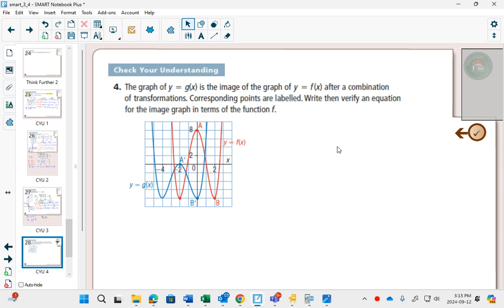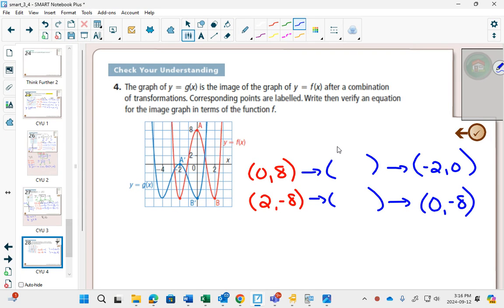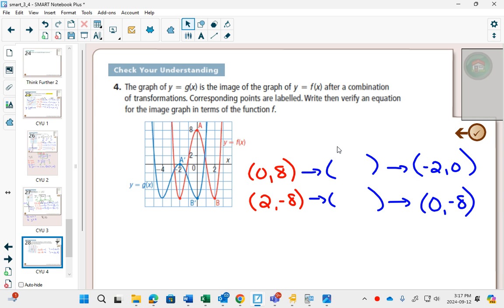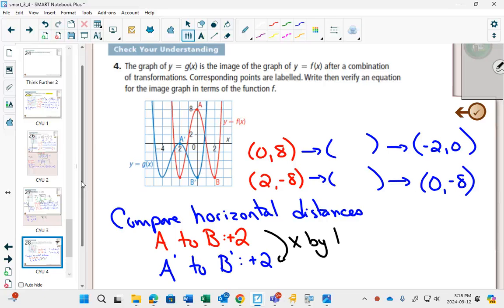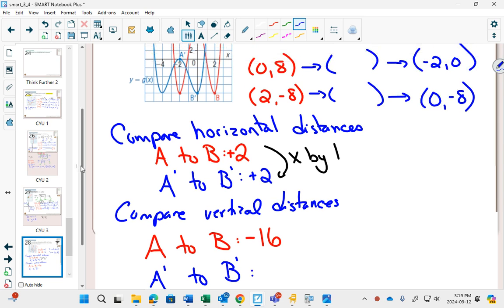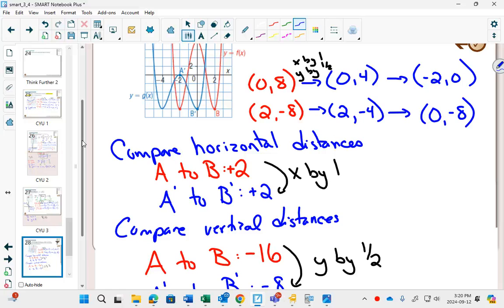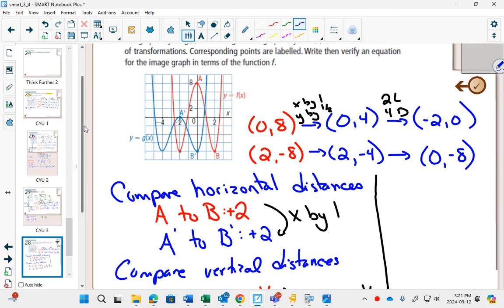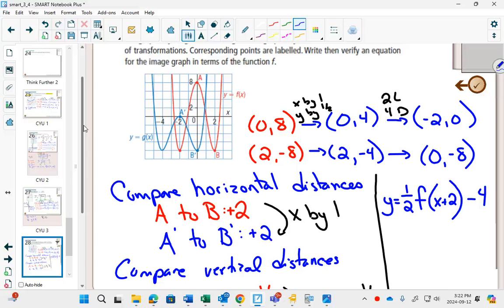40SP P6 3 4 Example 4